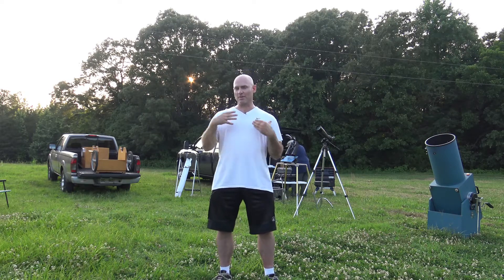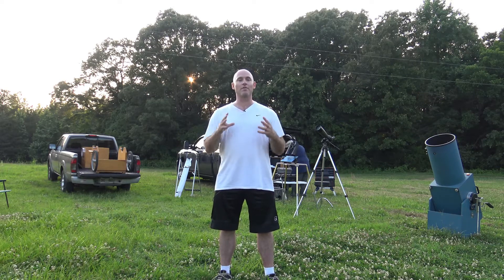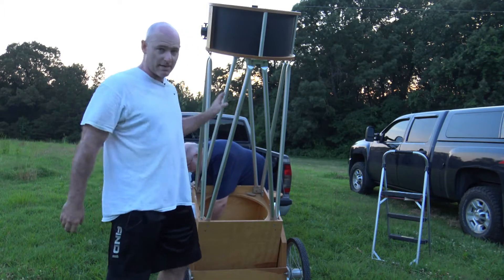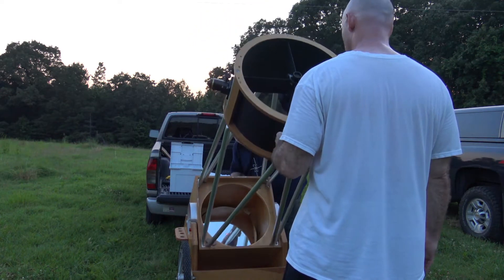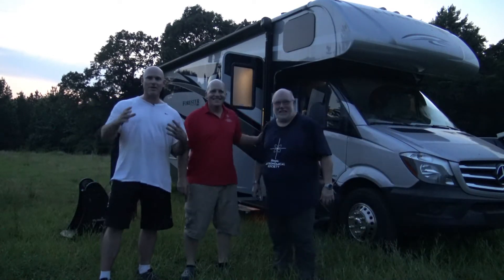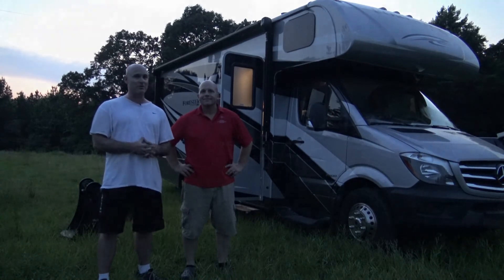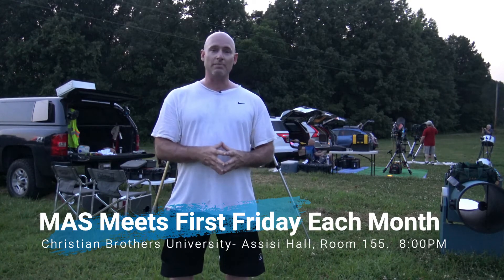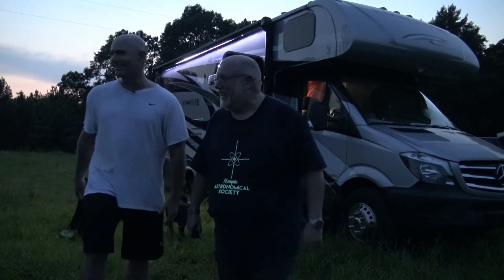Telescope Tips- Episode 7. MAS Dark Sky Observing at Burton's Sugar Farm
This episode of Telescope Tips shows footage at one of our observing sessions.  Twice a month (if it's clear) we host a dark sky observing session in Northwest Mississippi.  This video shows footage from one of our June observing sessions- including telescope set up, collimation, seeing conditions, comfort, and how we prepare to "battle the elements" on a HOT summer night!

to be added to our observing list and be notified of our next dark sky observing session.